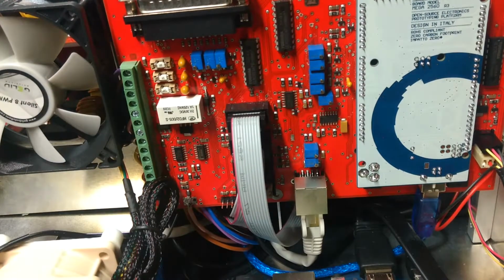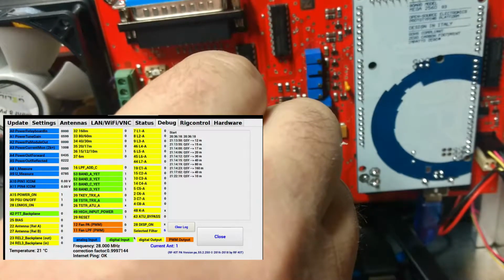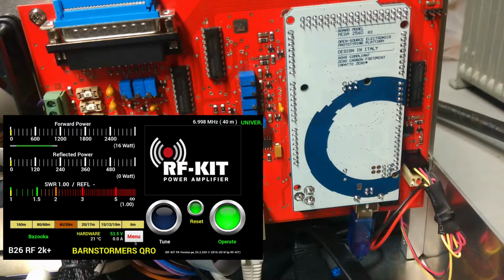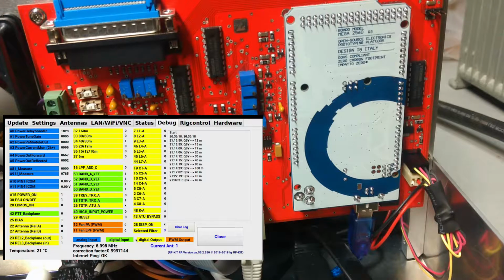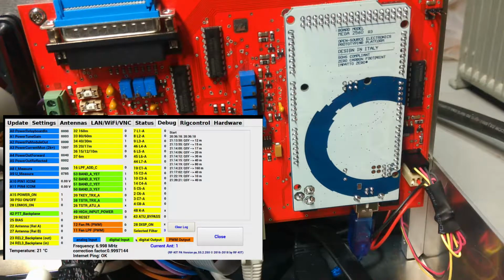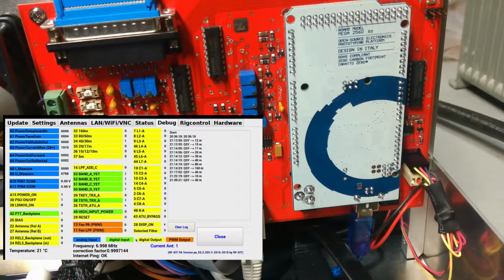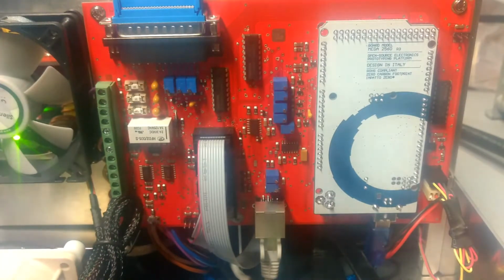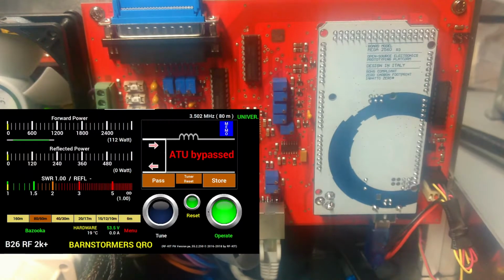RF-Kit B26 RF 2k Kit #4 Calibration Continued- INCOMPLETE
Stopped here for now, I am using the amplifier, but could not get the input power protection to calibrate. To Be Continued.